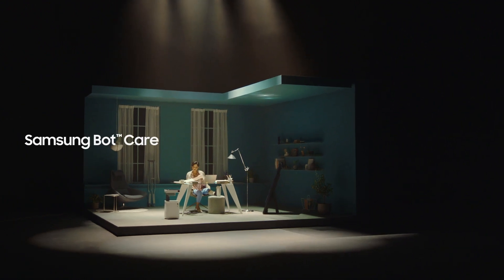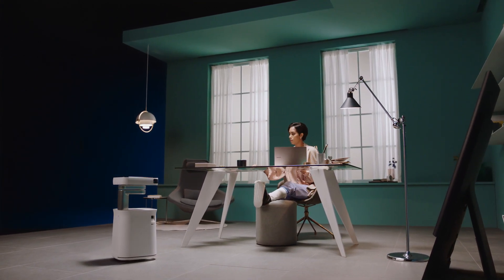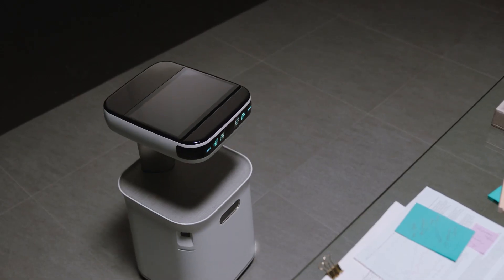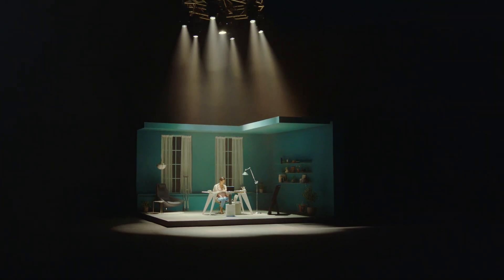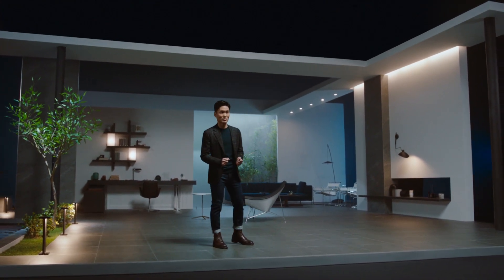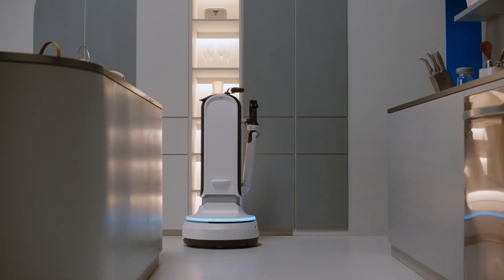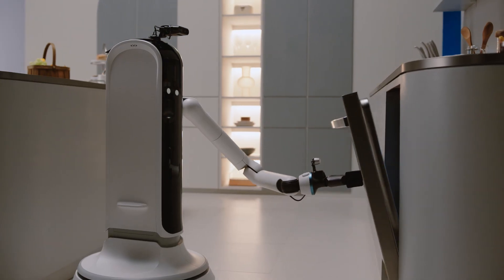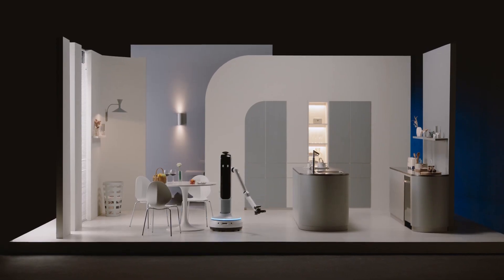CES 2021 | Next Generation Robotics | Samsung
How Samsung's robotics combine innovative hardware, and cutting-edge AI software, to create solutions that both care for you, and help you along the way, whether you’re at home or outside of it.